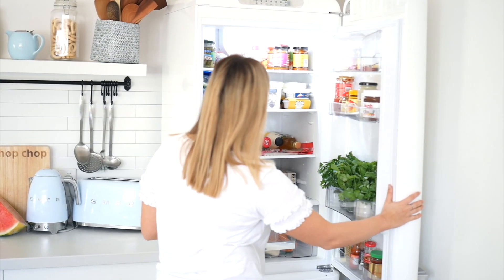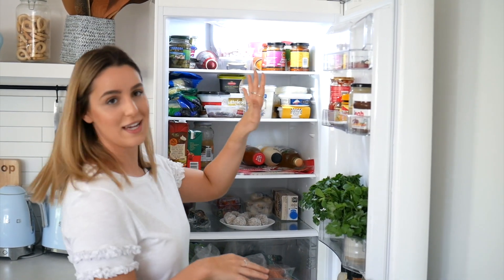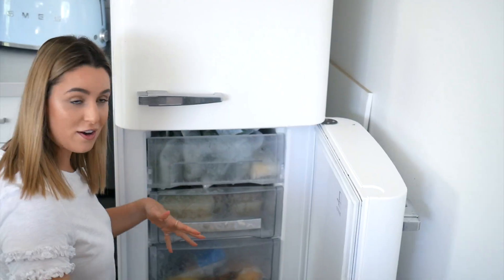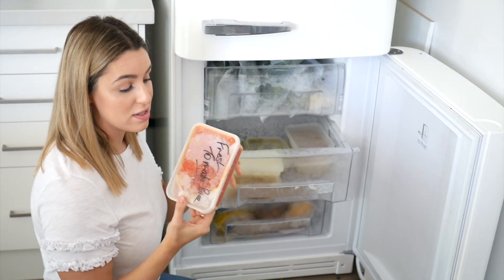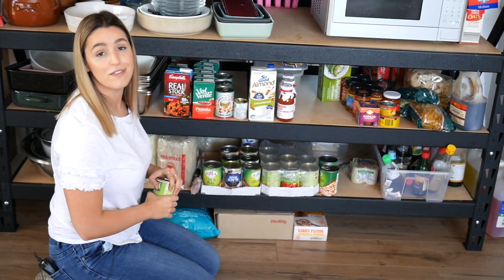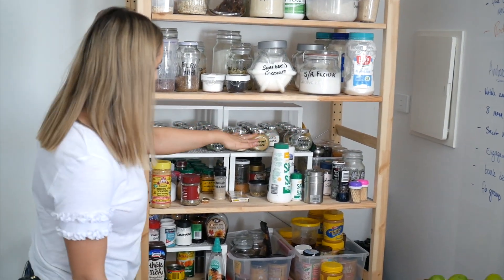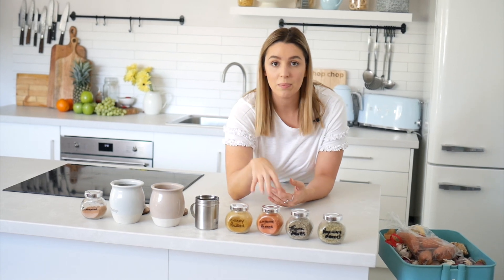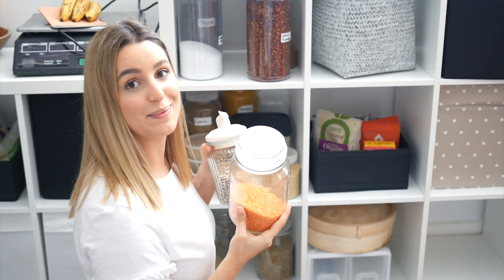MY KITCHEN ESSENTIALS! Take a look at my Fridge, Freezer and Pantry!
I love my kitchen! This is my studio kitchen so it's a little different to your typical kitchen, but the tips and tricks I share still apply!